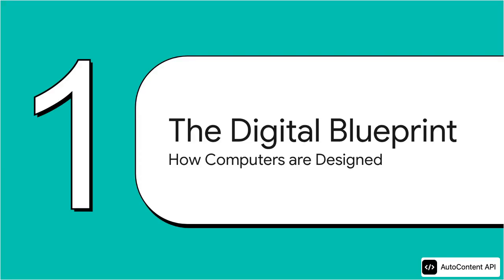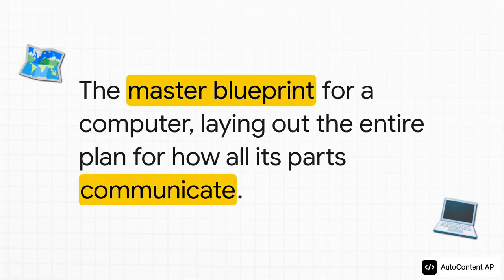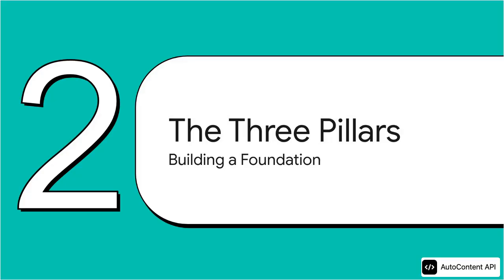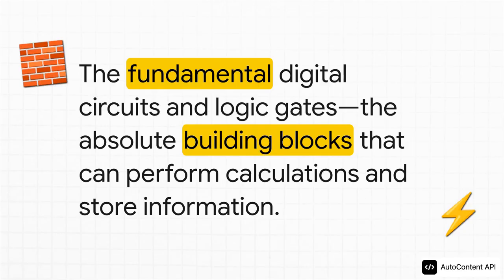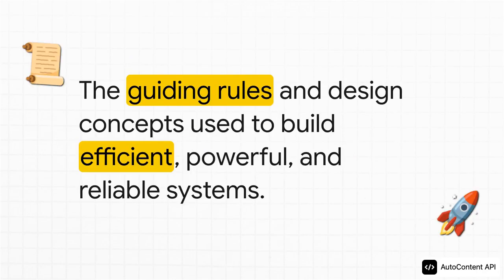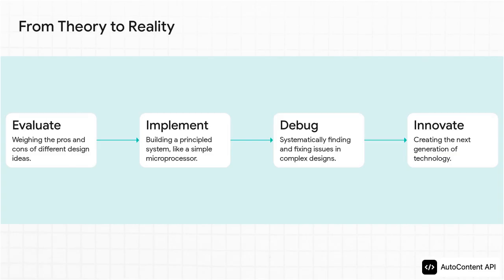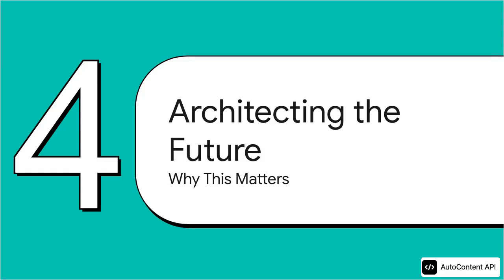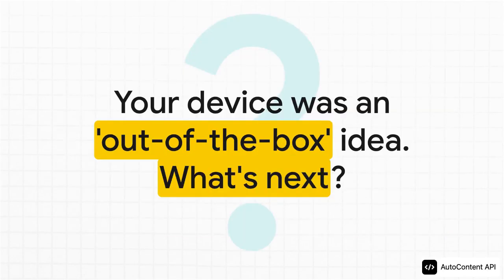Inside Computer Architecture — The Blueprint Powering Every Device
Everything you touch feels like magic — but it’s really computer architecture: the blueprint that turns silicon into the devices we rely on. In this short explainer we pull back the curtain on how engineers design everything from supercomputers to smartwatches, and why every tiny design choice affects speed, battery life and reliability.

Key takeaways:
- Computer architecture is the master plan that connects hardware (silicon, wires) to software.
- Three pillars every architect relies on: Basics (logic gates and circuits), Principles (design strategies like pipelining), and Precedents (learning from past successes and failures).
- Design is a constant series of trade-offs — e.g., raw performance vs. battery efficiency — and real designs rarely work perfectly the first time.
- Architects combine engineering and creativity to turn ideas into devices; today's commonplace gadgets were once “impossible” ideas.

Why watch all the way through: the video builds from fundamentals to the creative process of inventing the next generation of devices — a great primer whether you’re curious, studying CS/EE, or designing tech.

Tell me: what would your “impossible” device be? Drop it in the comments — the most creative idea might get a shoutout.